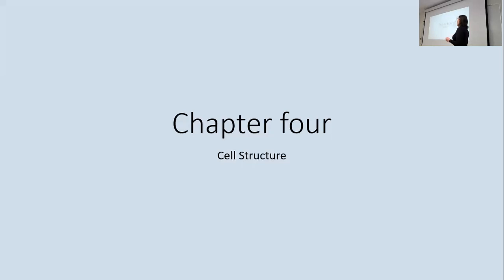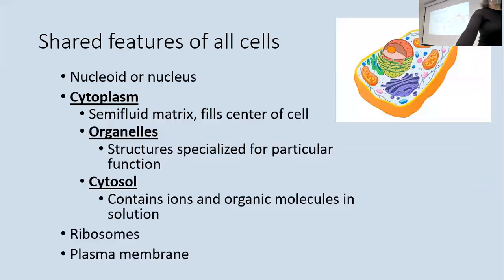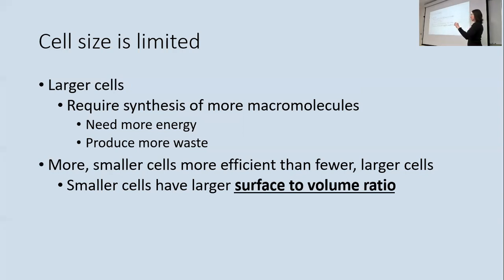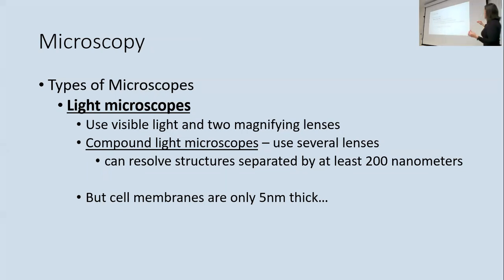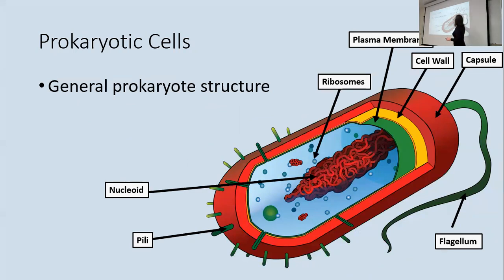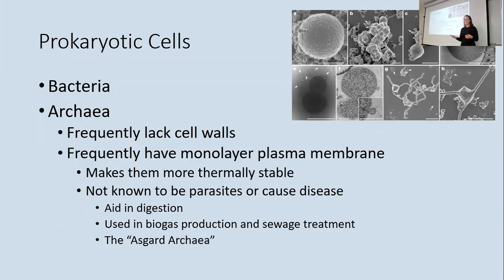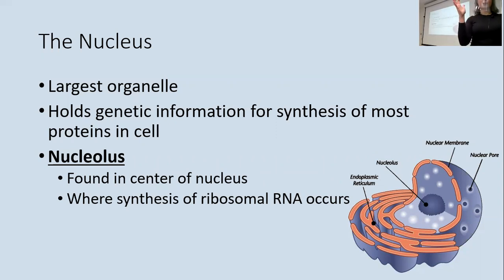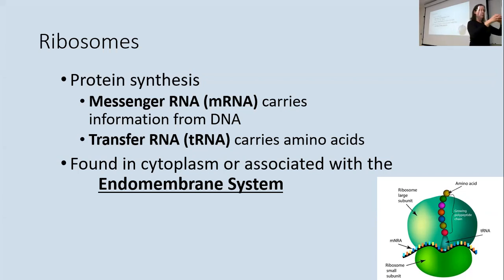Lecture Monday Feb 8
Chapter 4 - Cell Structure Pt 1